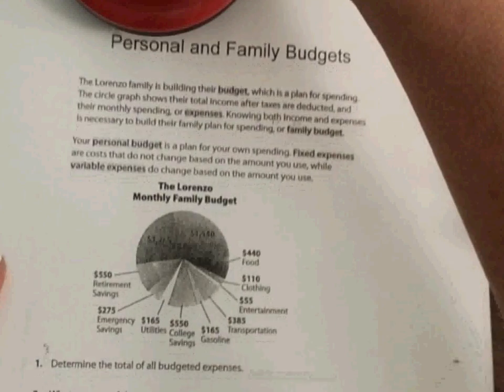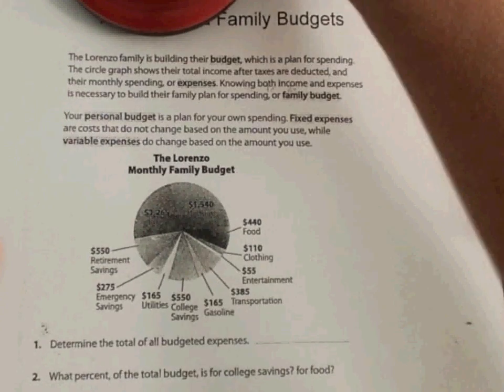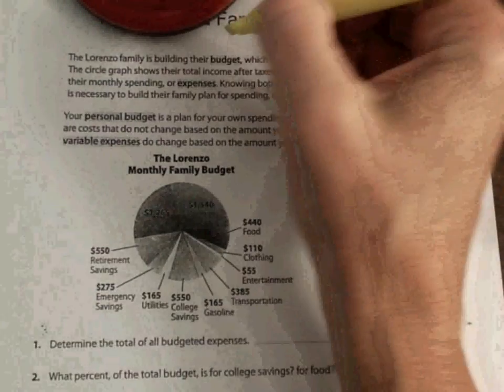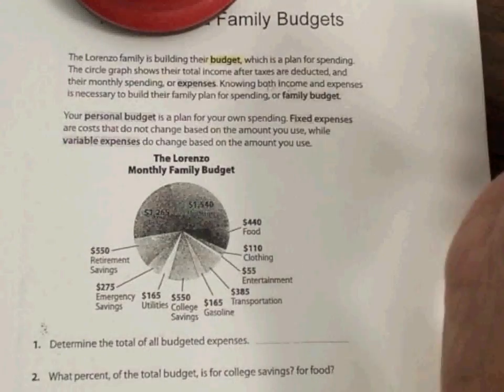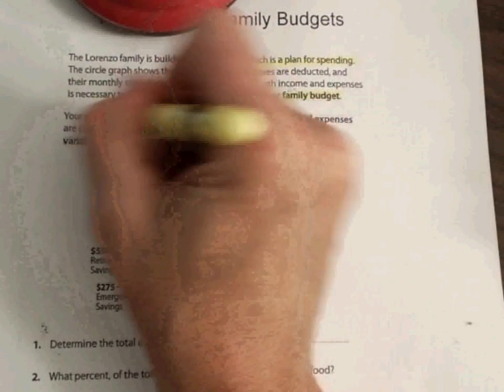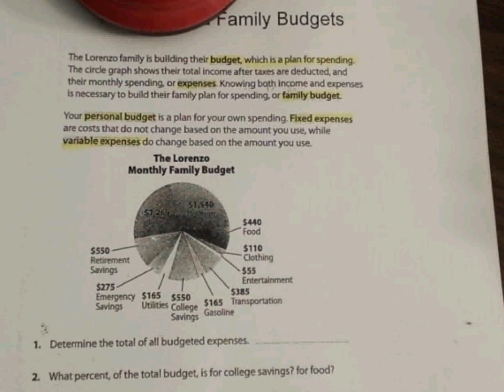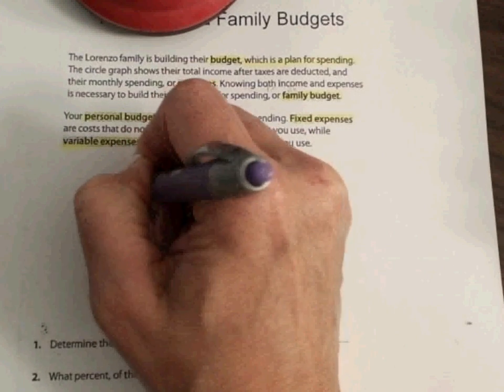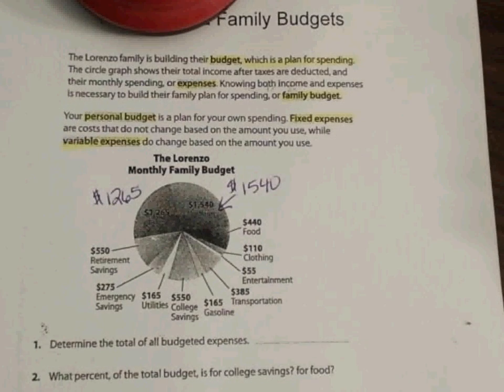Personal and Family Budgets 10 10